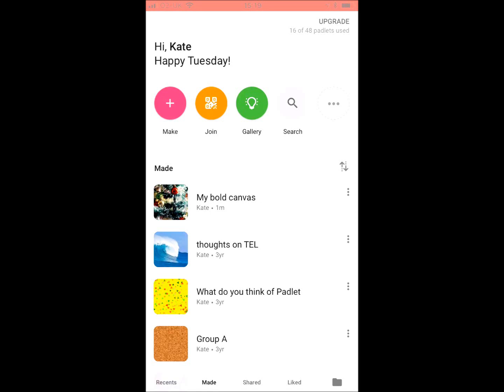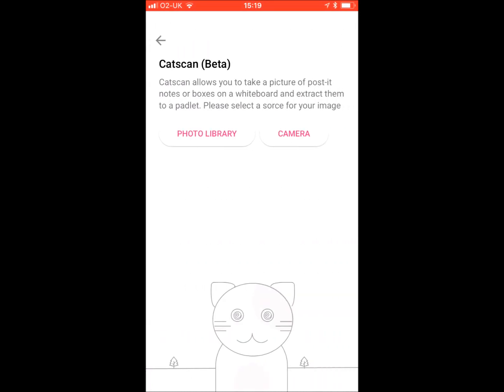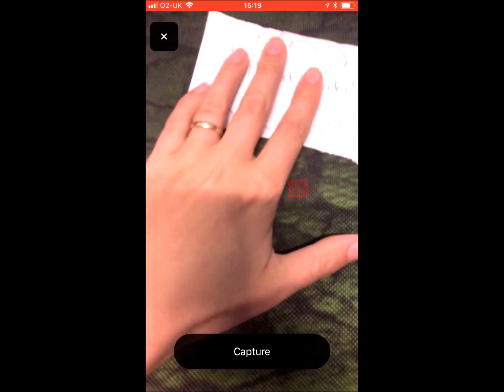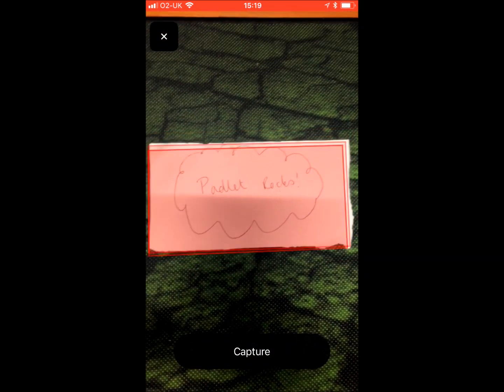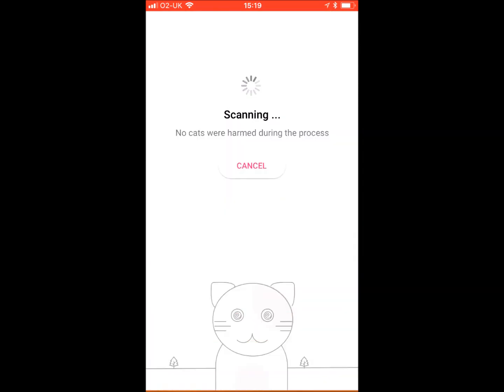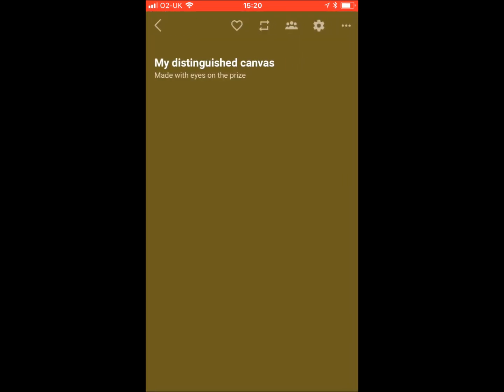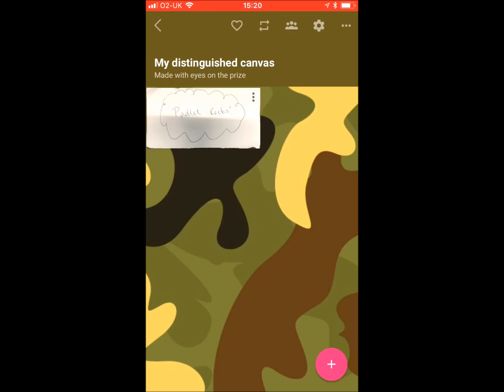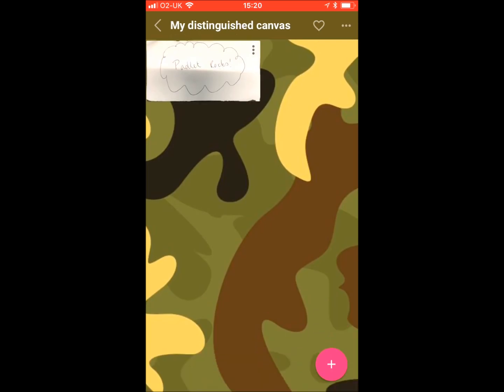#470 Padlet Catscan: digitise your sticky notes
The Padlet app has a funky new beta feature called Catscan. Catscan converts your sticky notes or paper notes into a digital format and posts them to a Padlet board. It's a great way to share ideas gathered in hard-copy. Why not have a play?

At present this feature is only available in the Padlet app, so you'll need to download that first.